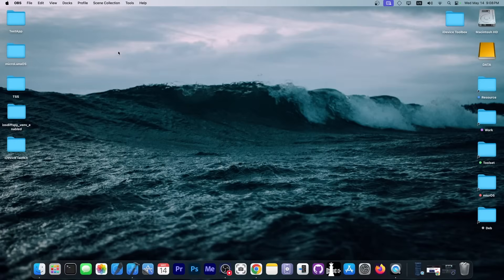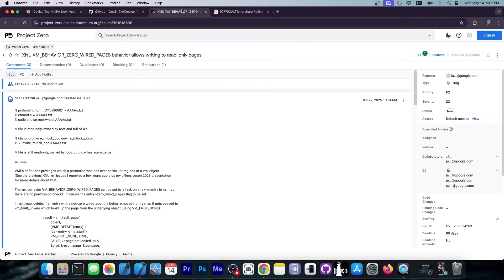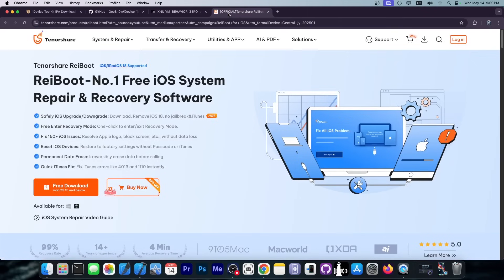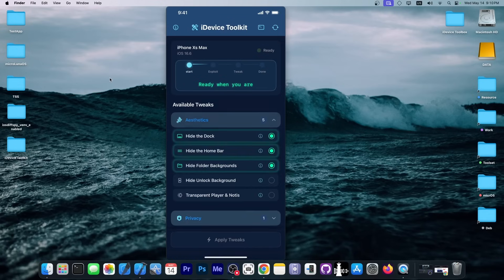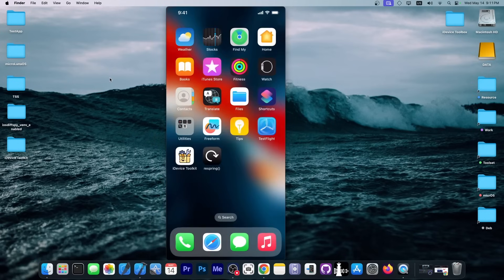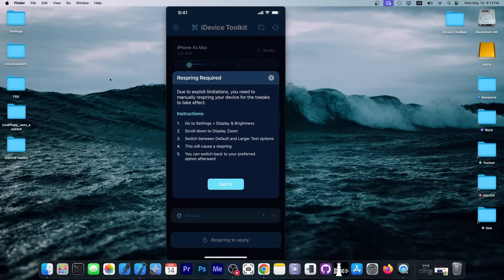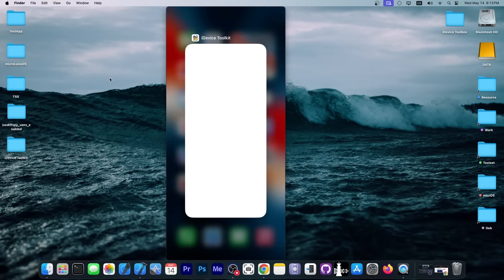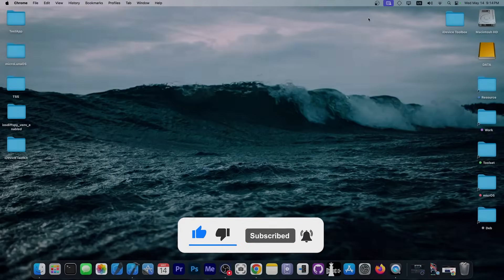iOS 18.3.2 - 17 Jailbreak News: iDevice ToolKit RELEASED! Get Tweaks Without Jailbreak (My Own App!)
▶ Fast way Downgrade/Update iOS 18/17 to iOS 17/16/15 etc ReiBoot, it can also Fix All iOS Bugs and Problems, such as stuck on Apple logo, black screen of death,won't turn on without data loss

In today's video, we're discussing the release of a brand new iOS customization / tweaks application called iDevice ToolKit, developed by me, GeoSn0w. I made this app to enable some jailbreak-like tweaks on modern devices, and you can even build and share your own tweaks!

It's based on the recently released iOS vulnerability by Ian Beer of Google Project Zero for iOS 16.0 all the way up to iOS 18.3.2 on all devices.

With this app you can achieve some jailbreak-like tweaks, such as Hide the dock, hide folder background, hide home bar, etc.

~ GeoSn0w